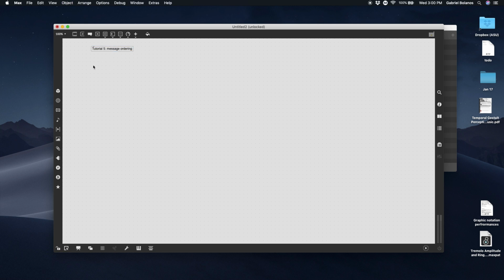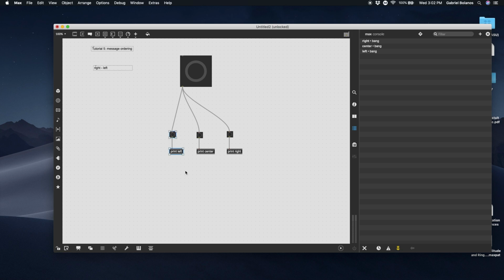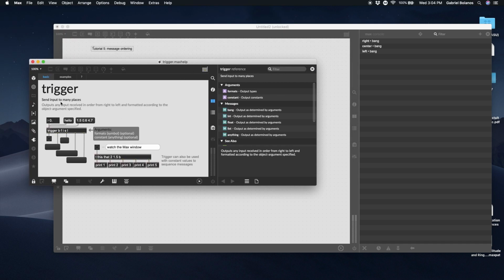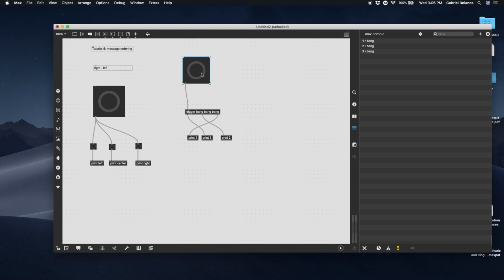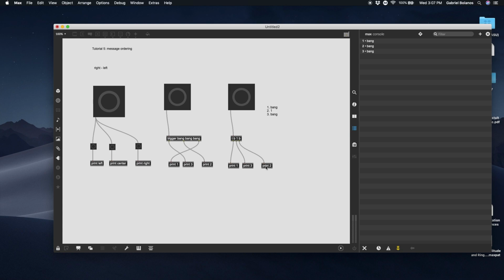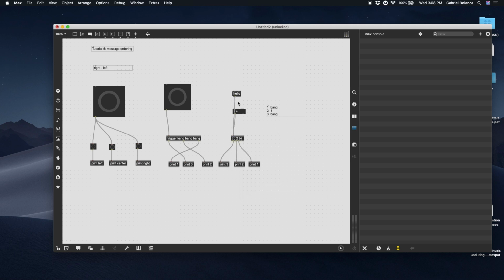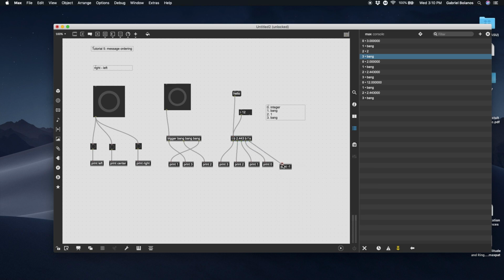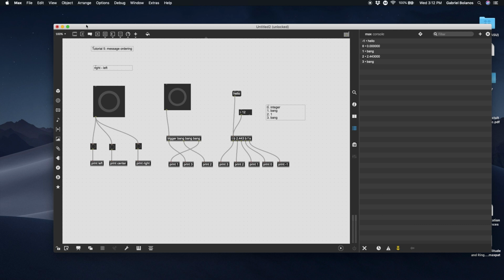Electroacoustic music with Max/MSP: Message Order and trigger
message order and the trigger object